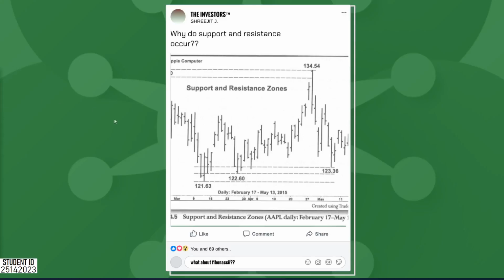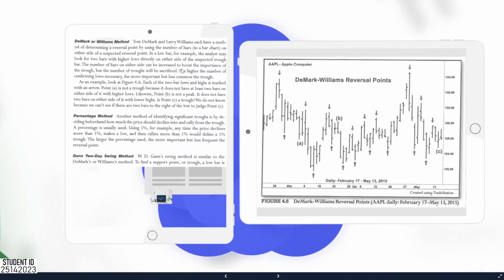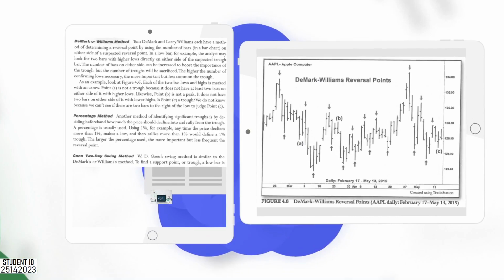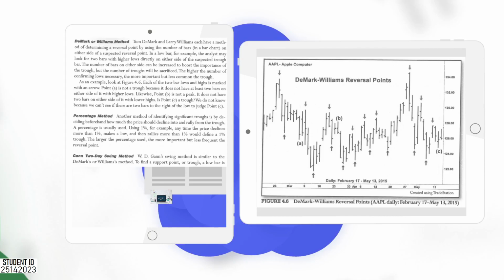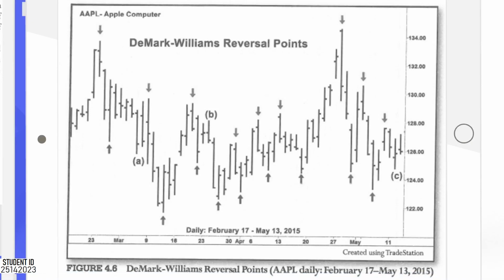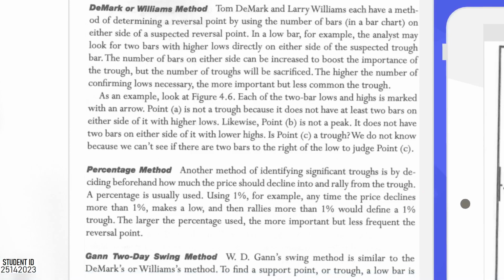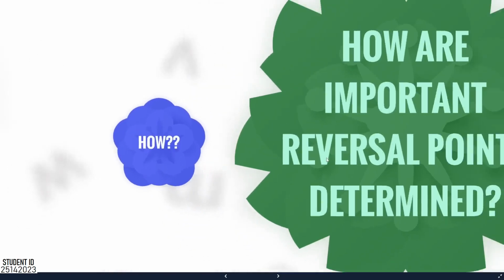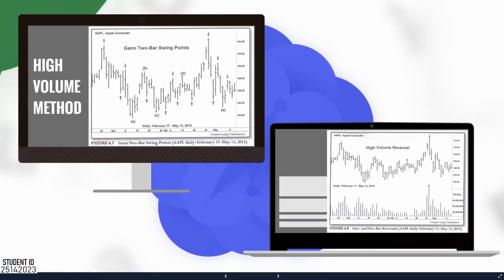How to determine Important Reversal Points in Forex Trading? (PART 1)